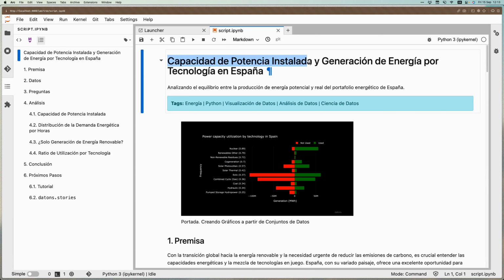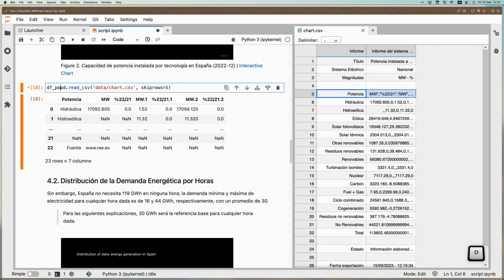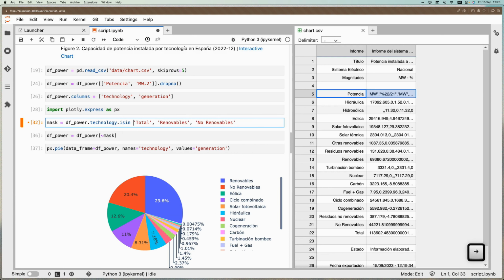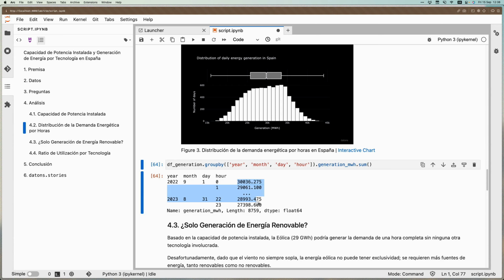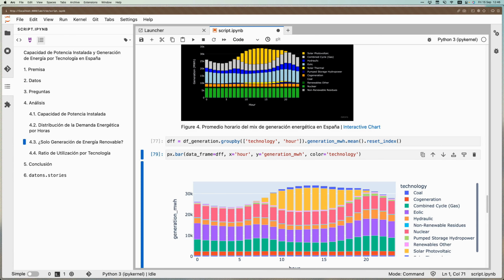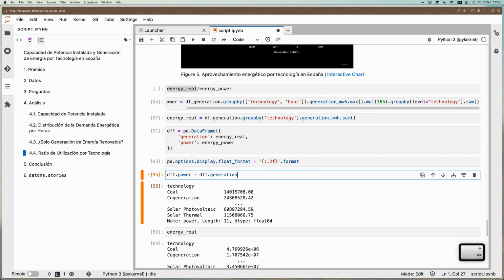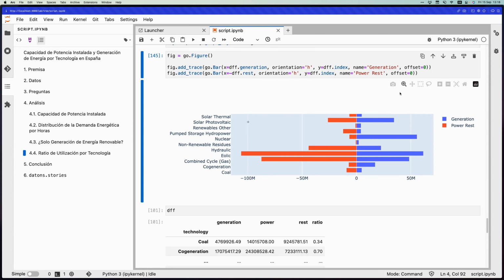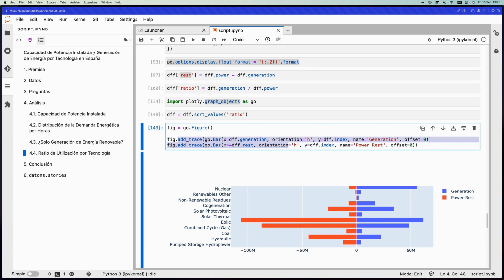Installed Power Capacity vs. Energy Generation by Technology in Spain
In this tutorial, we will teach you how to program the analysis and visualizations of the following article: